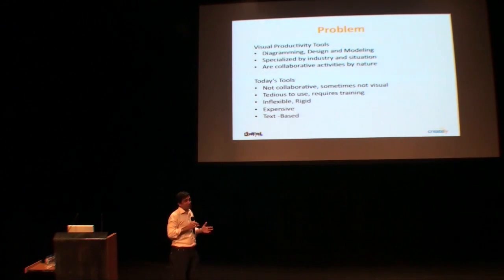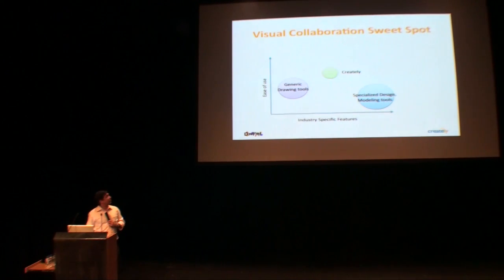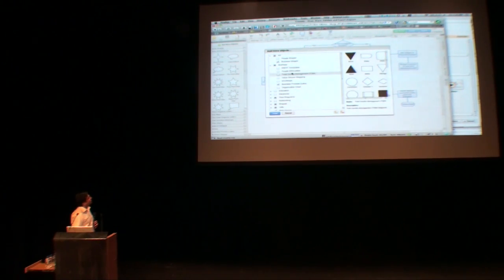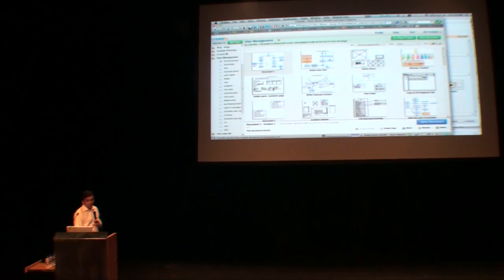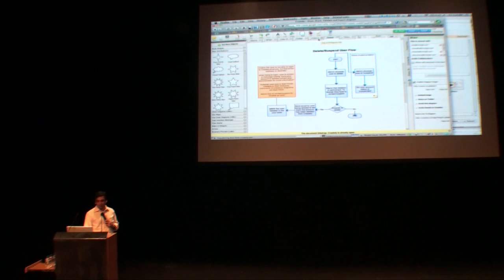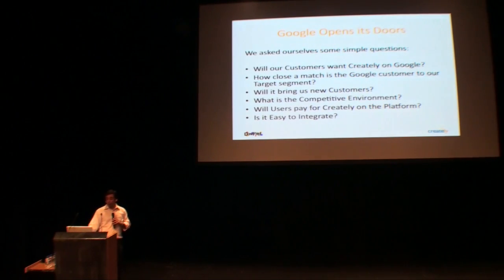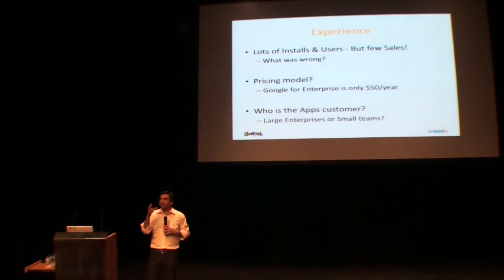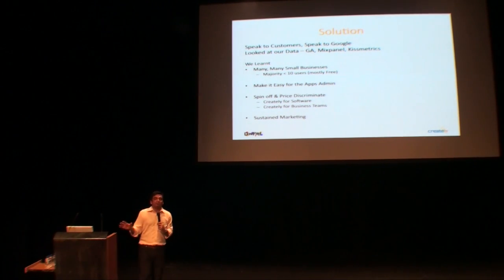DevFest SG 2010 - Demos (Creately)